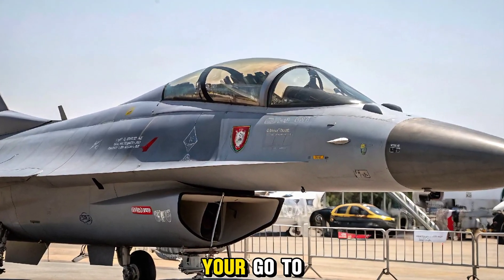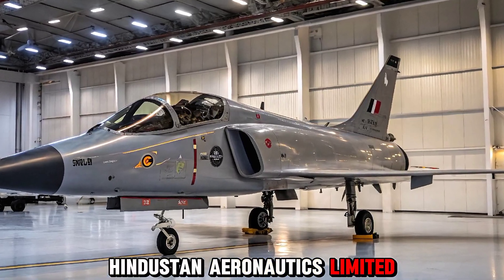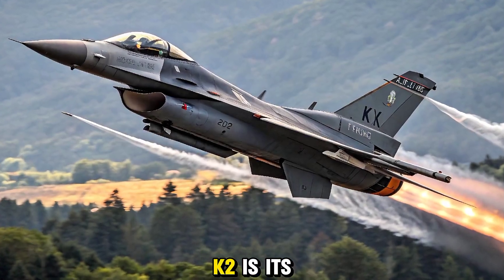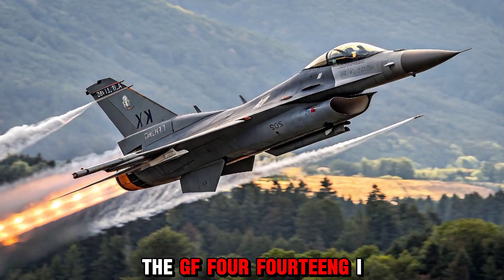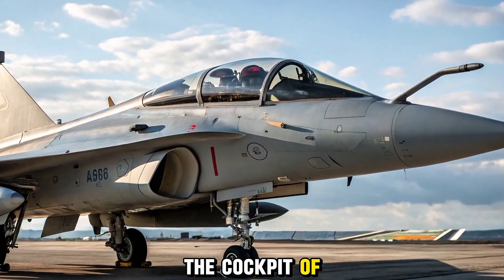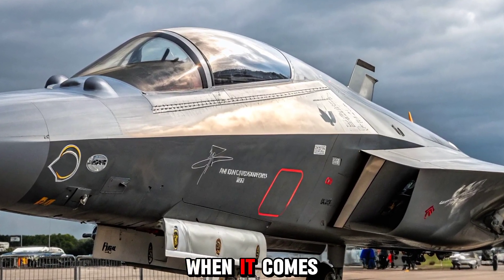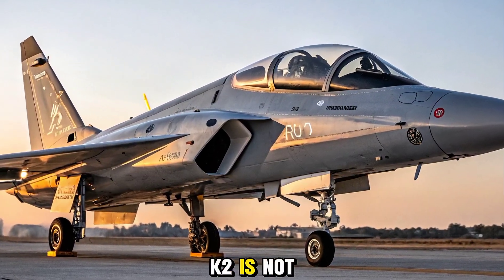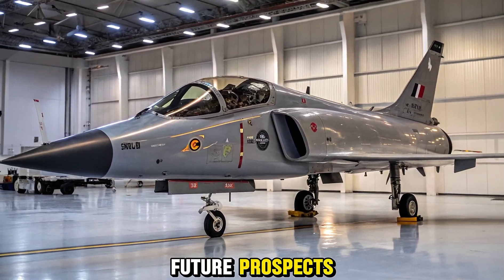NEW 2025 HAL Tejas MK2 Will SHOCK the World😱Finley Launched!!!!!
INSANE Upgrade! 🇮🇳 2025 HAL Tejas MK2 Will SHOCK the World | Better Than F-16?

📝 Description:

The 2025 HAL Tejas MK2 is here — and it’s a total game-changer! India’s next-gen multirole fighter jet has undergone a massive upgrade, boasting state-of-the-art avionics, stealth features, and weapons systems that rival even Western 4.5+ gen aircraft like the F-16 and Gripen E.

In this video, we break down:

The jaw-dropping specs of the Tejas MK2

How it stacks up against global competitors

What this means for India’s defense strategy

Exclusive renders and concept footage

⚠️ This isn’t just another jet — it’s a statement. Are we witnessing the rise of a new aerospace powerhouse?

 Cover Titles

"Tejas MK2 vs F-16: Who Wins?"

"India’s Fighter Jet Revolution Starts NOW!"

"2025 Tejas MK2: Unbelievable Features EXPOSED!"

"HAL Did WHAT to the Tejas MK2?!"

"The Jet That Has China WORRIED!"

"Futuristic Fighter or Sci-Fi? Tejas MK2 Breakdown!"

"India’s Answer to the Rafale?"

"Why the Tejas MK2 Might Change Everything"

"Top 5 Mind-Blowing Upgrades in Tejas MK2"

"India's Tejas MK2: Underrated Beast of the Skies!"